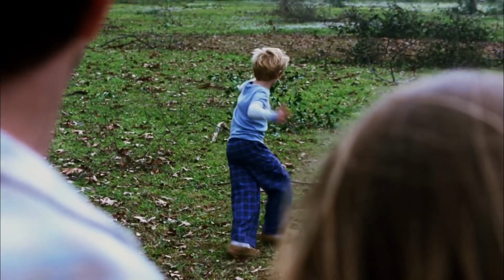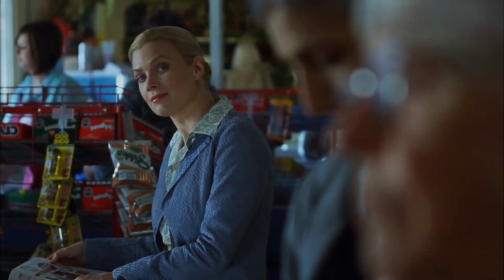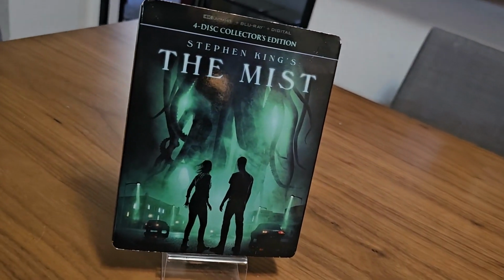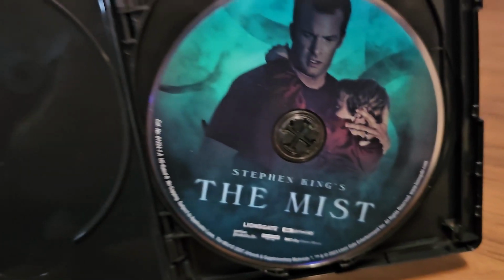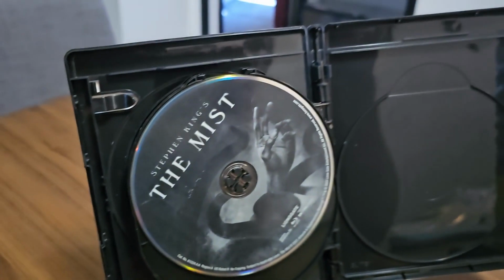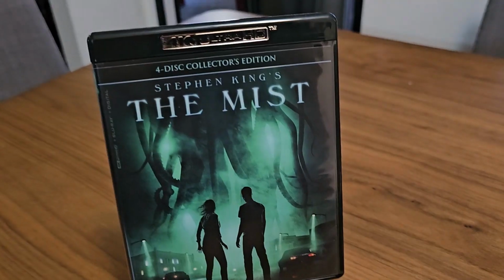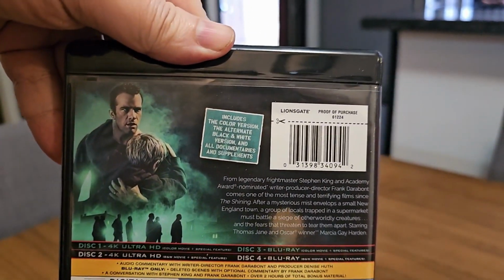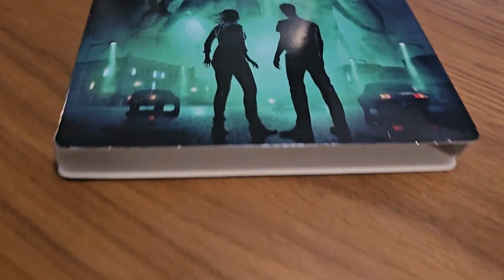The Mist (2007) 4k UHD Review - 4 Disc Collectors Ed. - Stephen Kings Lovecraftian Horror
A freak storm unleashes a species of bloodthirsty creatures on a small town, where a small band of citizens hole up in a supermarket and fight for their lives. New 4k UHD 4 Disc Collectors Edition is Out! See what I thought in a review of the movie and the disc!

Listen to our AWESOME podcast!

***DON'T FORGET***